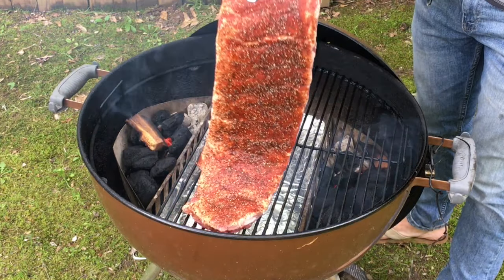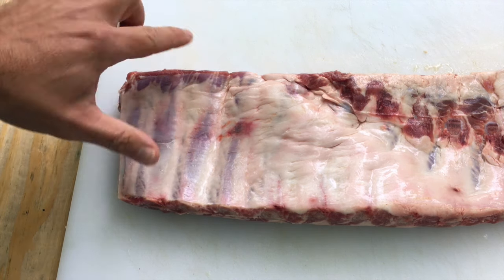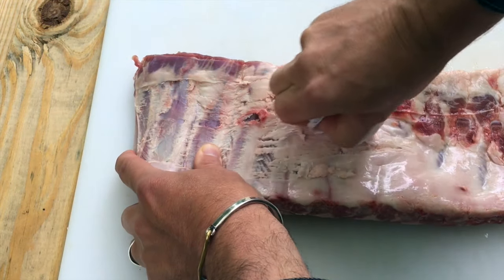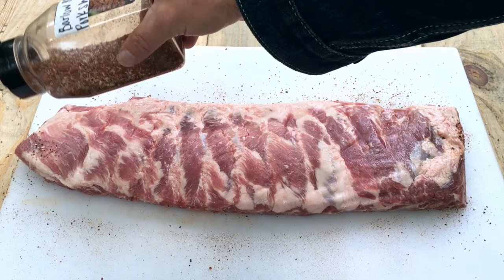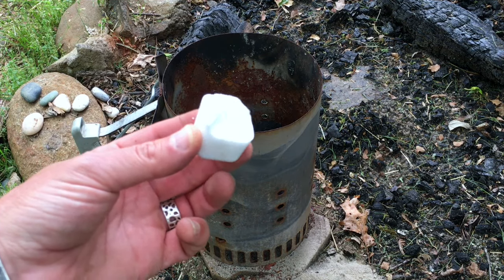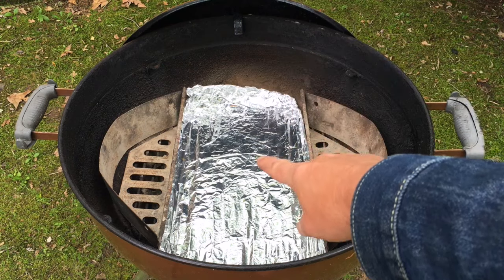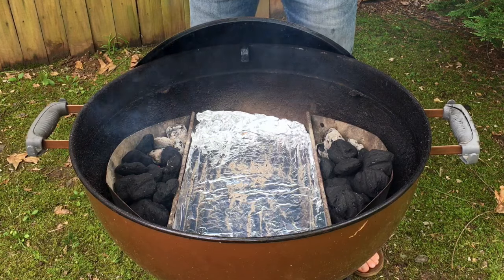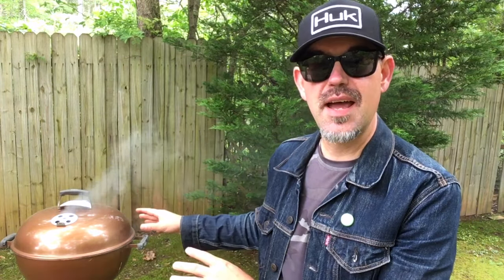How to Smoke Ribs on the Weber Kettle | Easy BBQ Tips | Barlow BBQ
CLICK HERE FOR RECIPE

If you are just getting into backyard BBQ and wondering how to smoke ribs on the Weber Kettle, then this is the video for you! It's filled with easy BBQ tips as I share step by step my process for smoking ribs. Plus, I'll show you a special trick that will guarantee perfectly tender ribs every time! Enjoy, and all recipes are below!

RECIPES FEATURED IN THIS VIDEO:

BARLOW BBQ PORK RUB
1/2 cup black pepper
1/4 cup salt
1/4 cup paprika
1/4 cup brown sugar
1 tsp lemon pepper
1/2 tsp garlic powder
Dash of sage
1/2 tsp onion powder

WHISKEY BBQ RIB GLAZE
1/2 cup brown sugar
1/4 cup mustard
3 tbsp apple cider vinegar
Dash of salt
1 tbsp hot sauce
1 tbsp Barlow BBQ Pork Rub
2 tbsp whiskey

Combine all ingredients in a cold saucepan. If the sauce starts to boil, lower heat. Once warmed through, remove from heat and let set until use. Glaze ribs as they are ready to be pulled from the grill. Serve immediately.